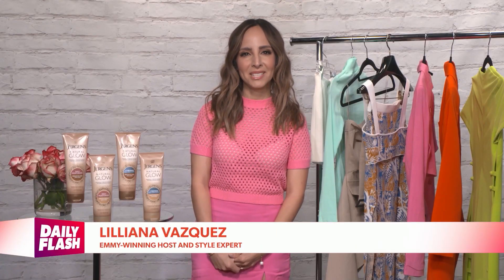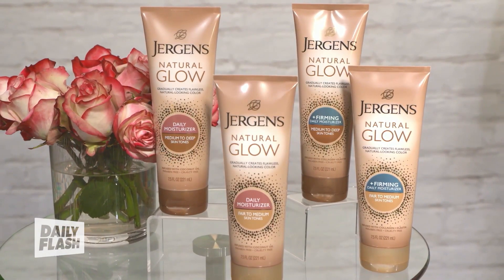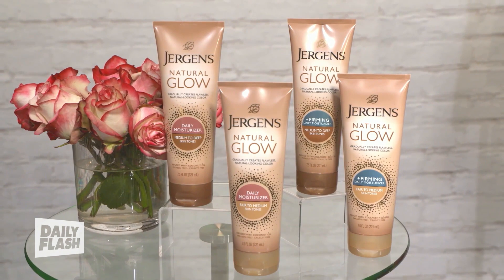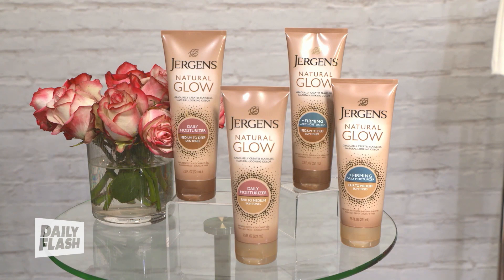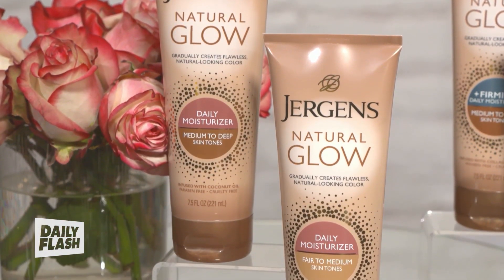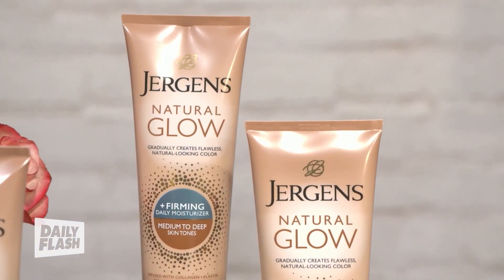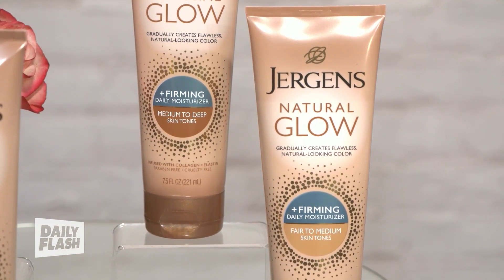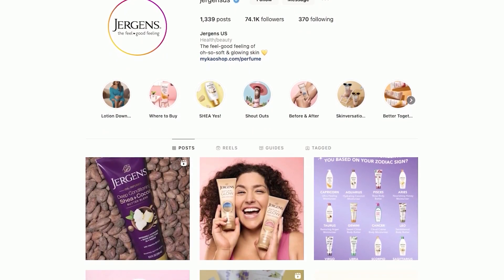Get Your Glow On | Lilliana Vazquez | Daily Flash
Daily Flash is your source for trending news & entertainment!  Show hosts Mitch English, Riesa Pascal and Andrea Jackson are your go-to source for all the latest  trending stories, giving you a fresh perspective on everything from world events to entertainment and lifestyle news.